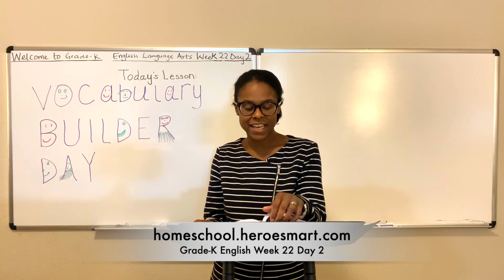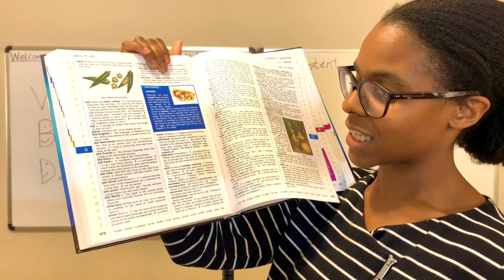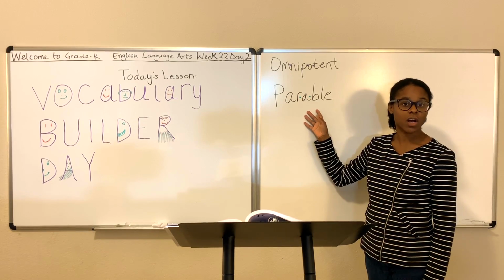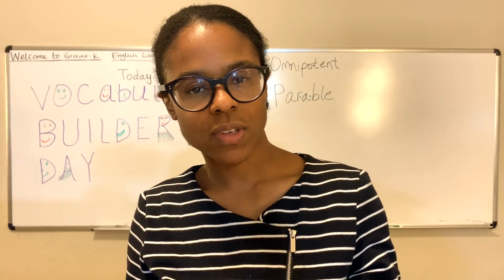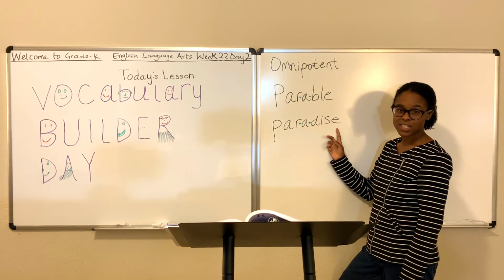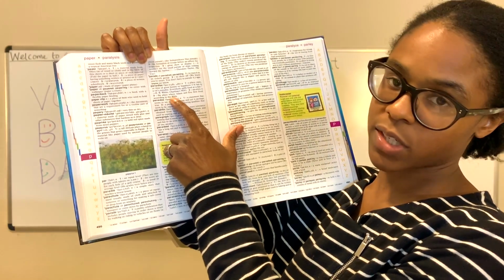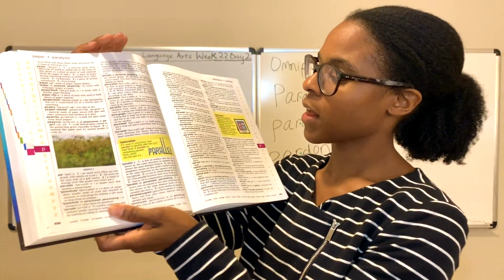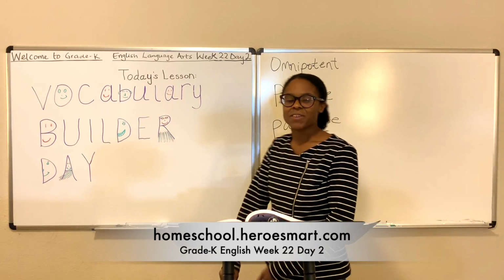🌟 Powerful Words for Life! | Learn 4 New Vocabulary Words | Week 22 Day 2✏️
📚 Discover four impactful vocabulary words in this lesson: Omnipotent, Parable, Paradise, and Pardon! Mrs. Nita explains their meanings, correct pronunciation, and how to use them in everyday life. Learn how God's power, Jesus' teachings, and forgiveness shape our understanding of these important concepts. Watch now for clear spelling tips and meaningful insights! 🌍✝️